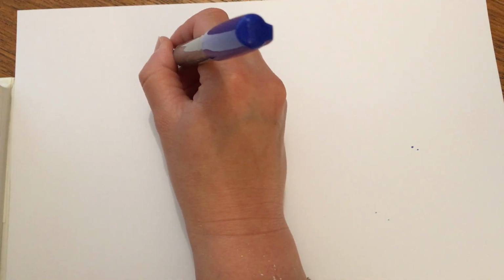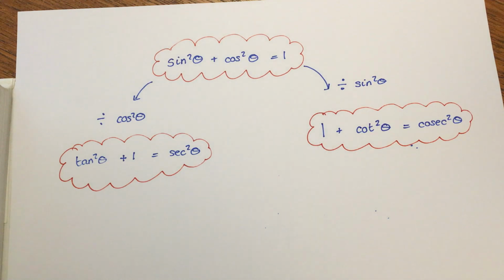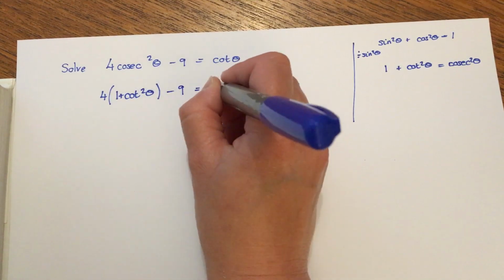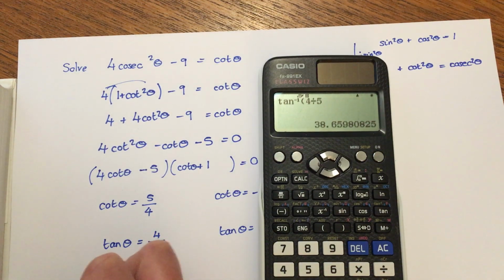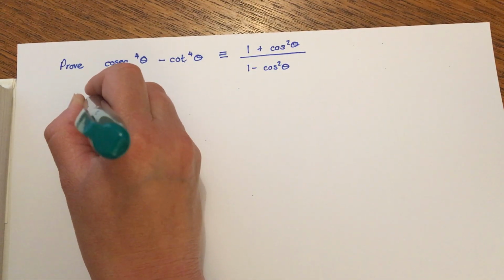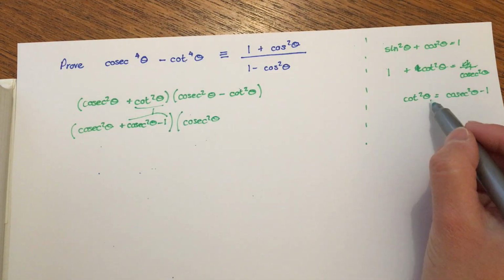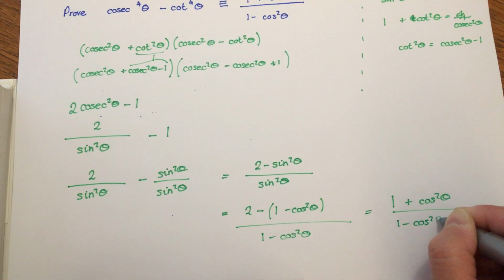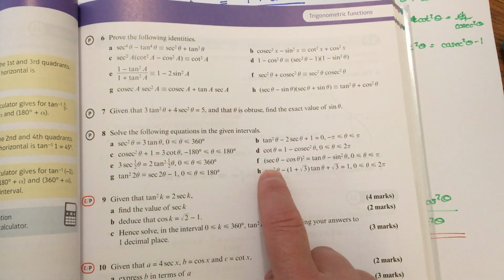12C 29th June. New trig identities